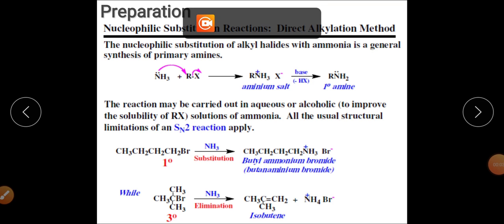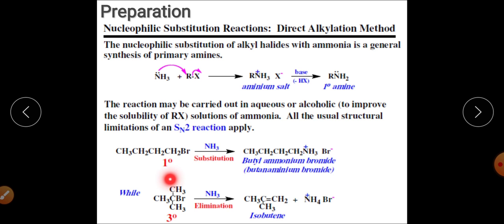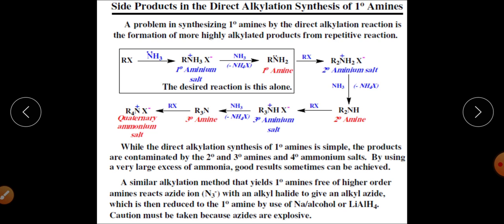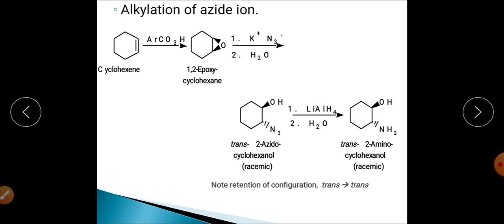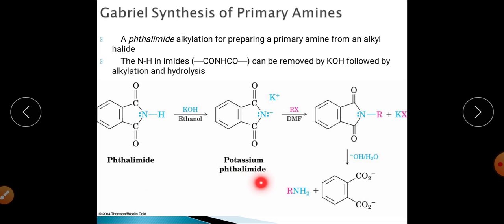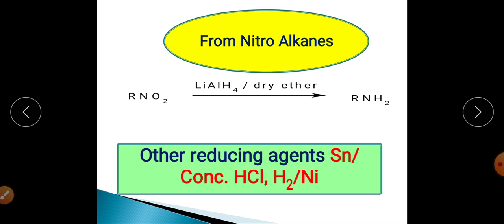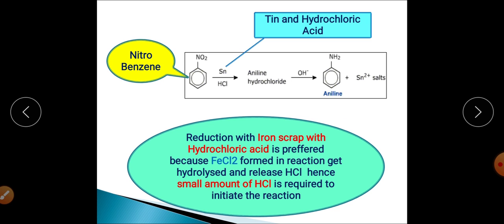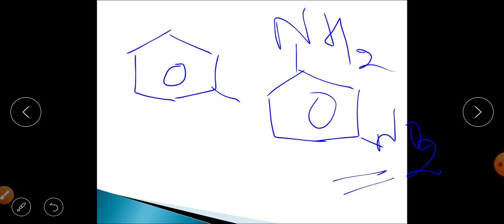Amines Revision Lecture 3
Direct Alkylation, Gabriel Phthalamide Reaction and Reduction of Nitro Compounds